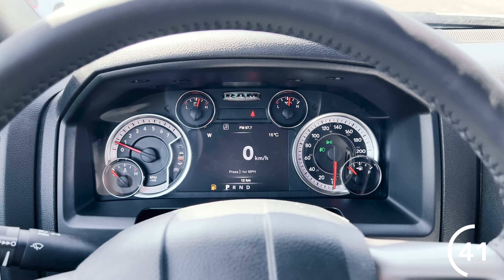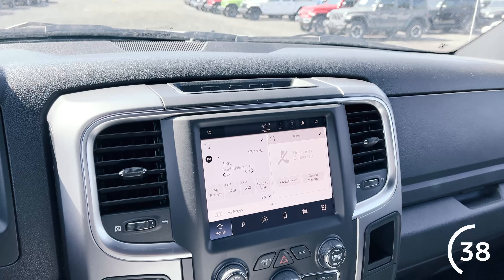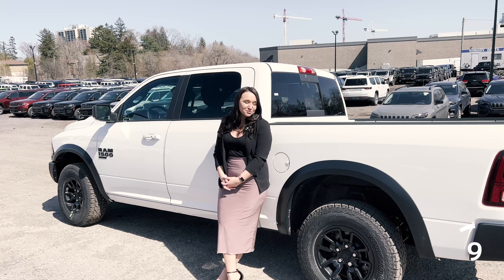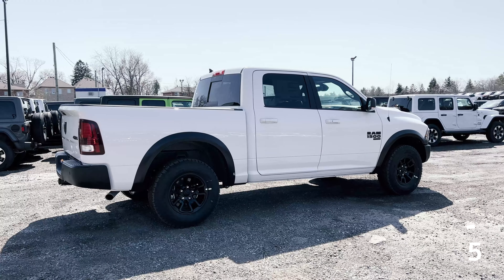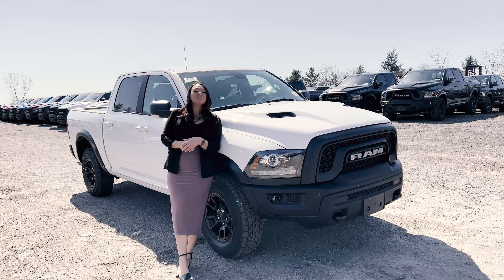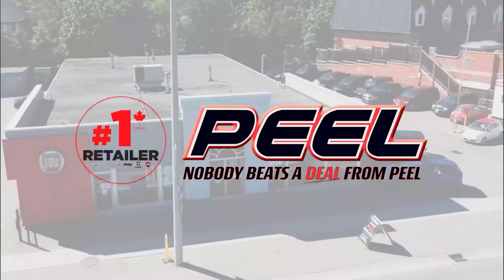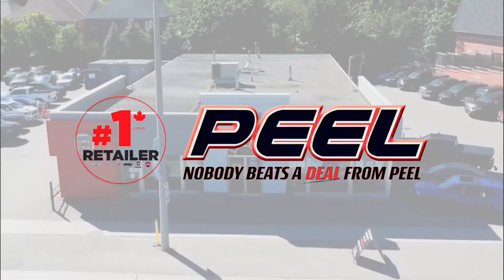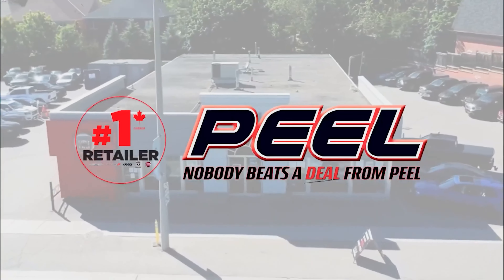2022 Ram 1500 Warlock! 90 Seconds With Genna! Peel Chrysler Port Credit Mississauga Ontario Canada!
In this video, we quickly cover the 2022 Ram 1500 Warlock!
Sales Consultant: Genna
Visit Us:
📍212 Lakeshore Rd W, Mississauga, ON L5H 1G6